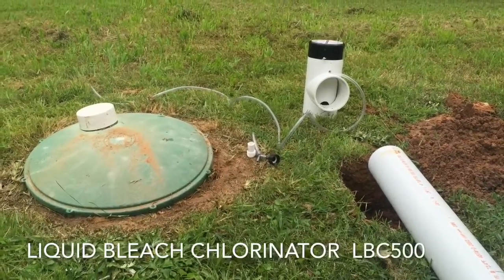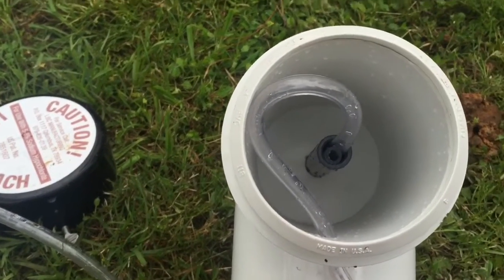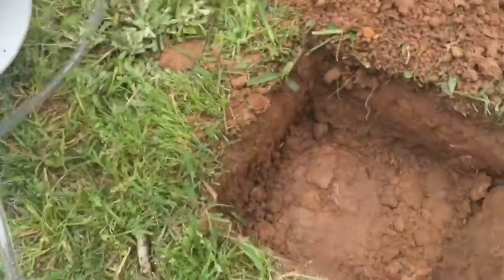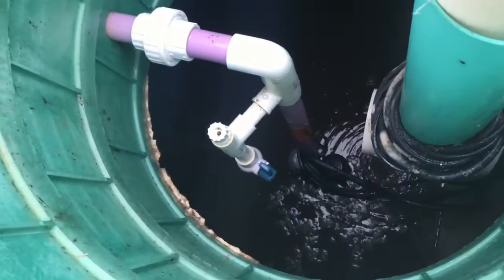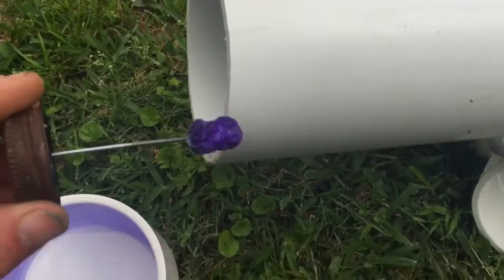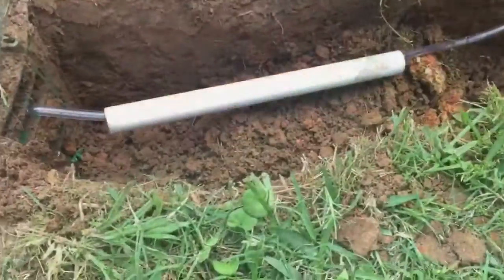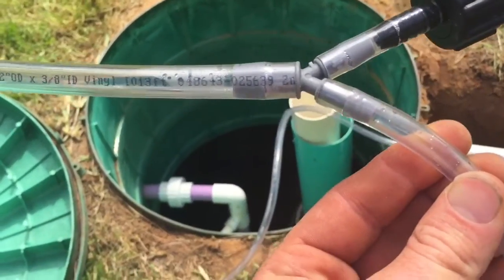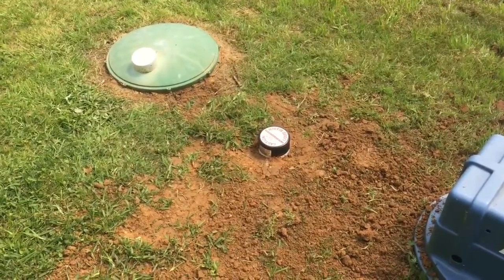Aerobic system bleach chlorinator - no more tablets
This is an LBC500 chlorinator used to disinfect waste water. It uses household bleach instead of tablets. This video is for reference only.